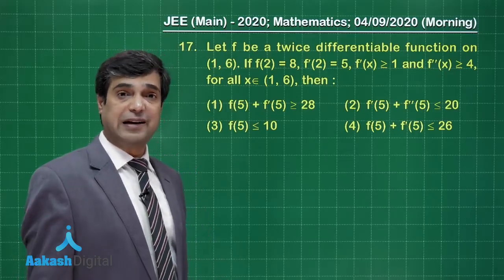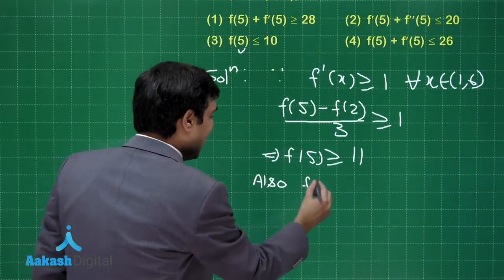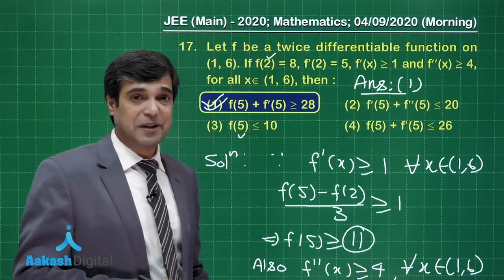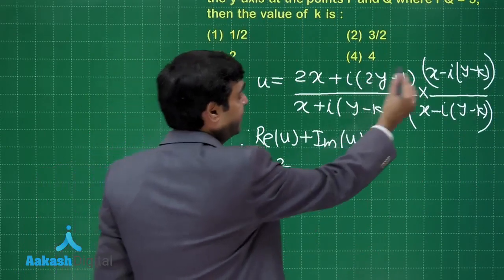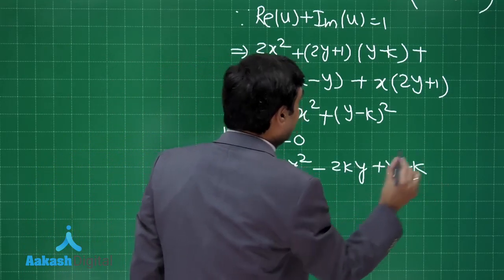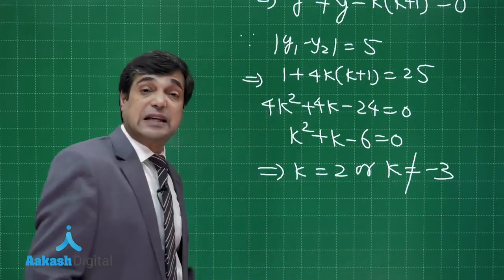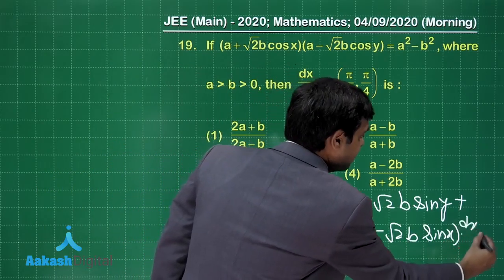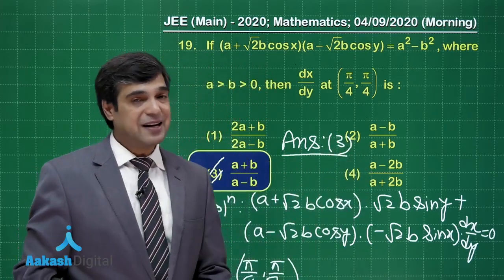Jee Main Solutions 04 09 2020 Maths Morning Q 17 to 19